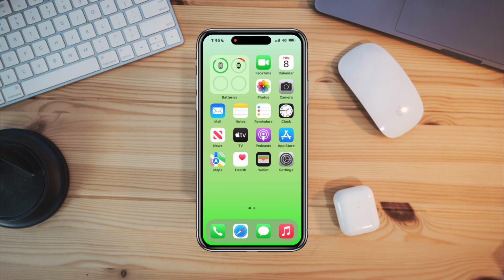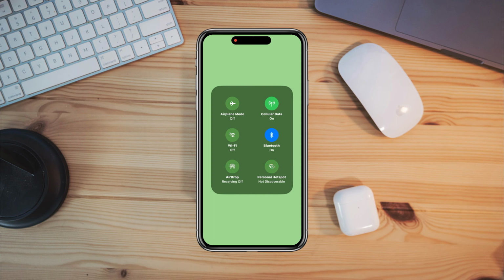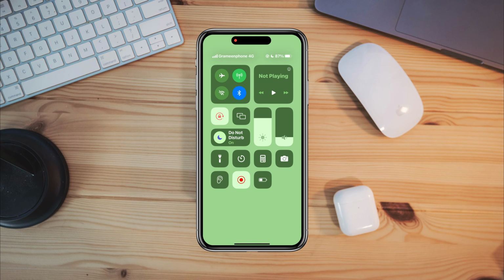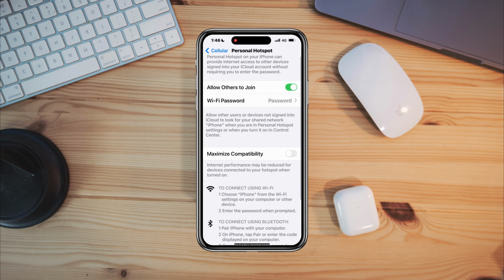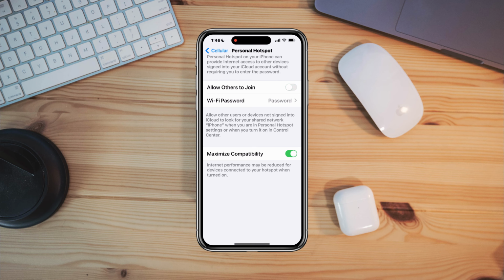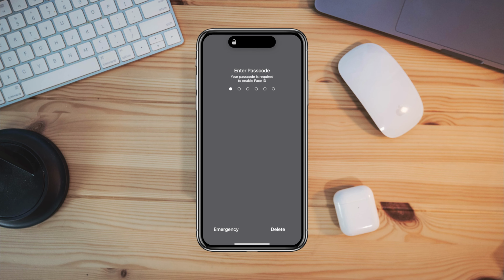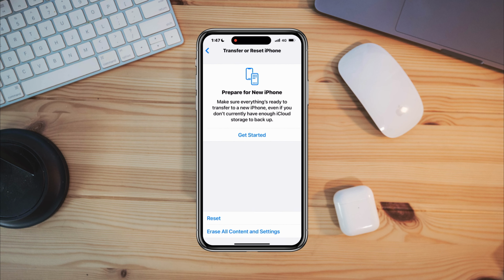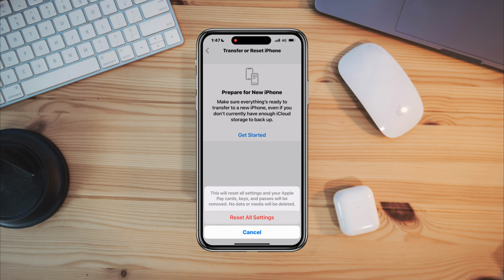How To Fix iPhone Hotspot Not Working Issue iOS 16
Here is how to fix your personal hotspot not working on your iPhone after the last IOS 16 update! If you can’t share your internet through a hotspot on your iPhone with Android or iMac or Macbook pro, follow only three advanced processes! Often after updating your iOS 16 or later and if you find Hotspot Greyed out or missing then check out these three settings to fix your problem!

00:19- Video starting
00:30- 1st Method: Turn OFF Low data mode for your iPhone
00:42- 2nd Method: Turn on maximize capacity
00:48- 3rd Method: Enable and disable other to join option
00:54- 4th Method: Restart your iPhone
01:06- 5th Method: Restart your Hotspot
01:27- Process ending